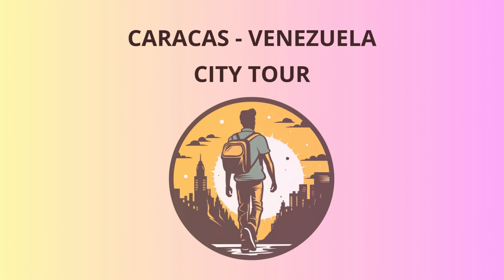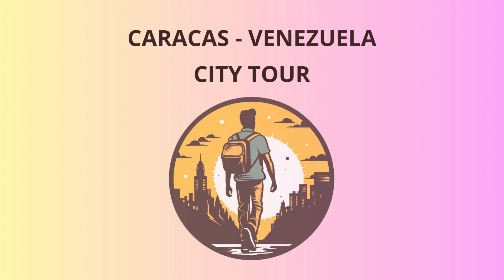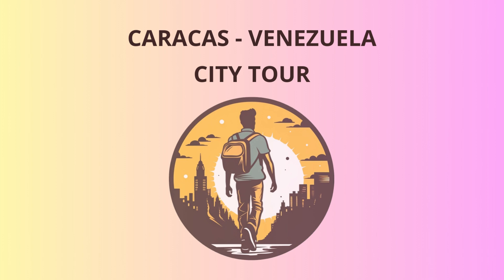City Tour in Caracas - Venezuela